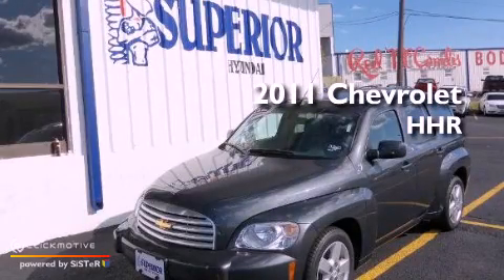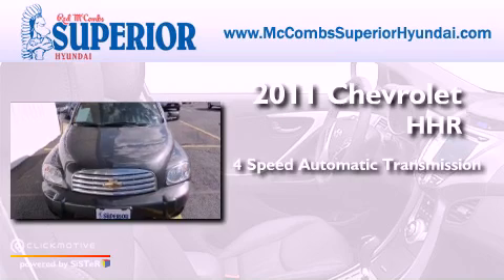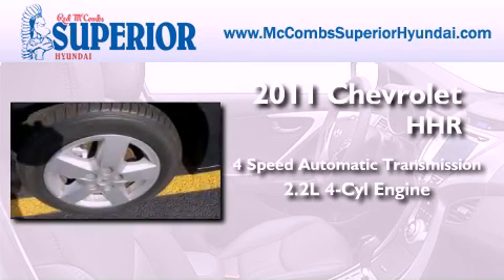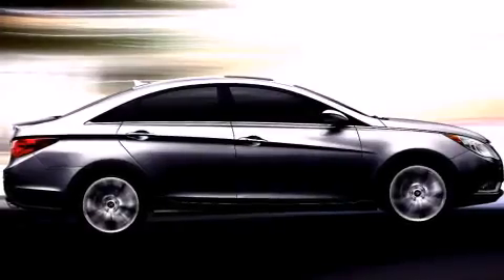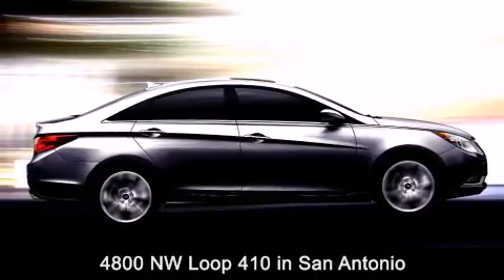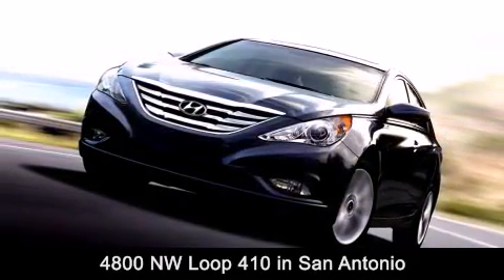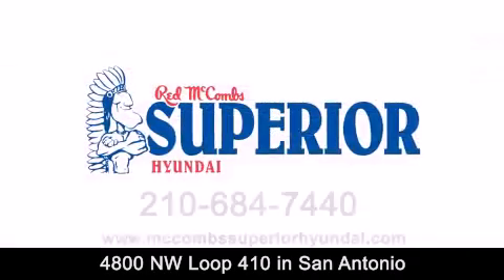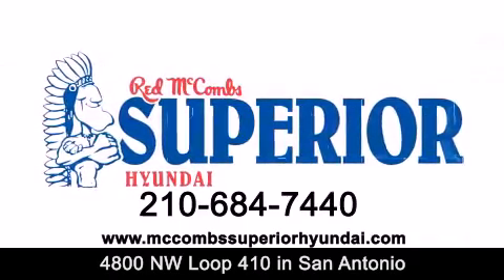2011 Chevrolet HHR San Antonio TX 78229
Year : 2011
 Make : Chevrolet
 Model : HHR
 Engine : Gas/Ethanol I4 2.2L/134
 Trans . : Automatic
 Exterior : Cyber Gray Metallic
 Miles : 35,351
 Interior : Call for color
 Stock : 61903